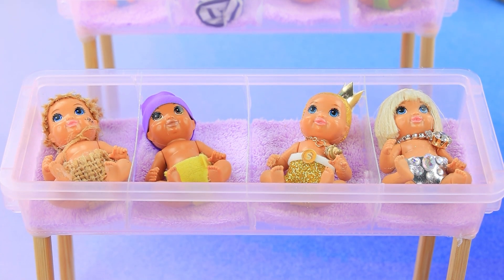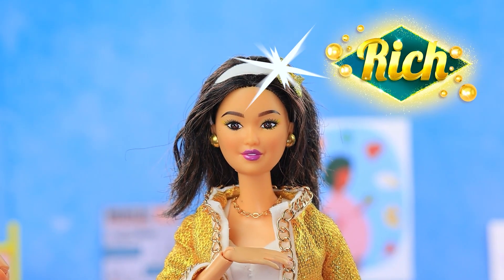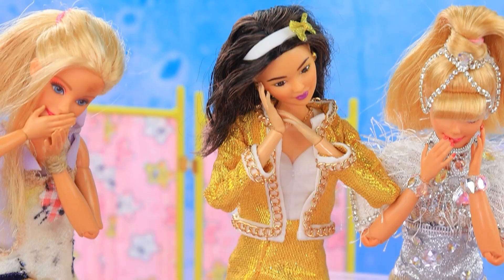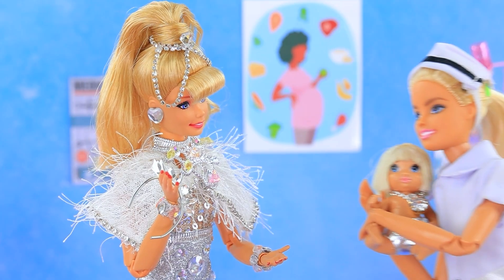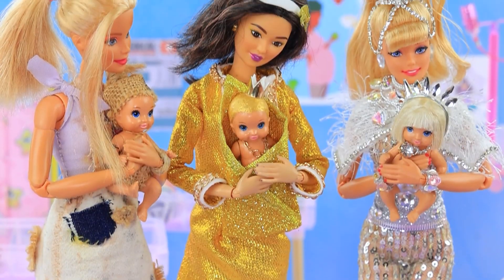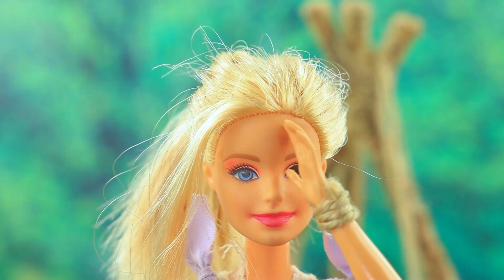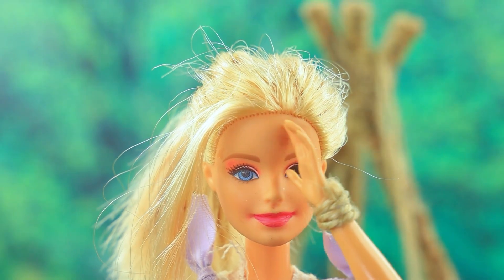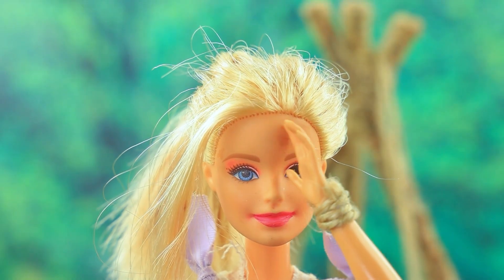Barbie Family Adventures! 27 Doll Crafts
Rich, poor, and giga rich Barbies are good moms. They have many life hacks and ideas to help their little ones. Join an exciting new motherhood adventure in the Barbie world and find the best DIYs, hacks, and crafts in our new video!